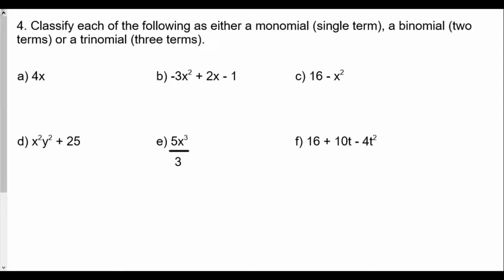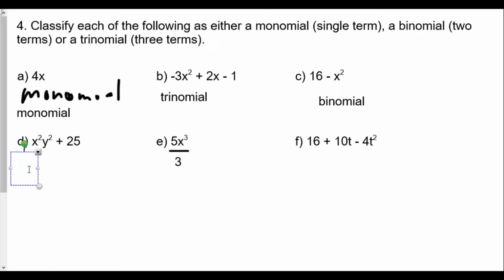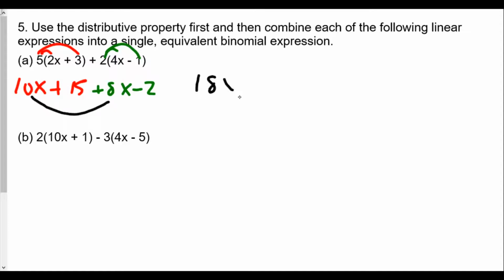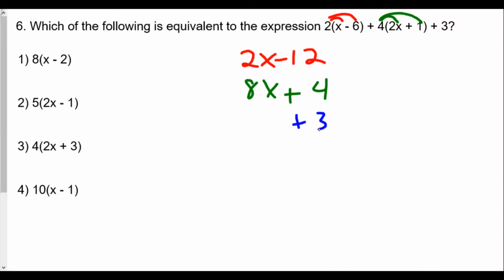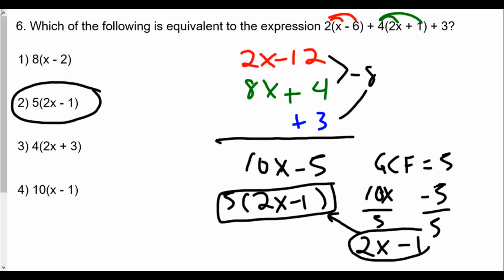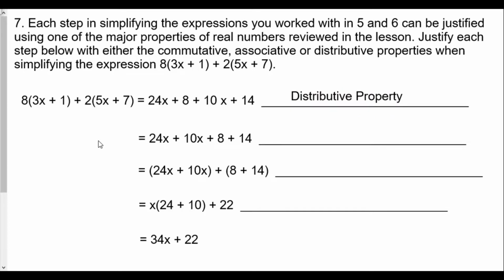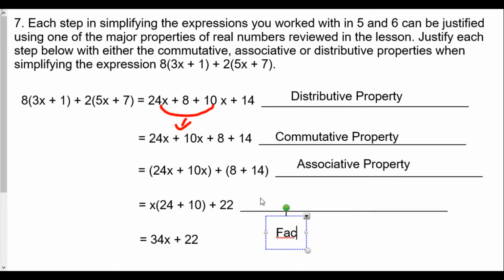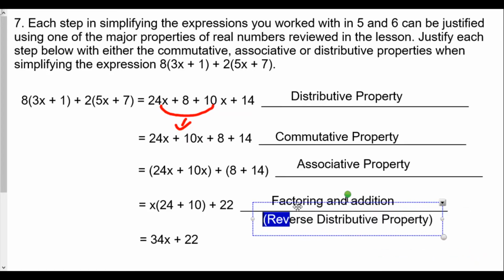Algebra 2 Algebra Essentials Lesson 1 HW Review Part 2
Here we still combining like terms and breaking down our steps, almost like a proof using algebra properties to explain each step.